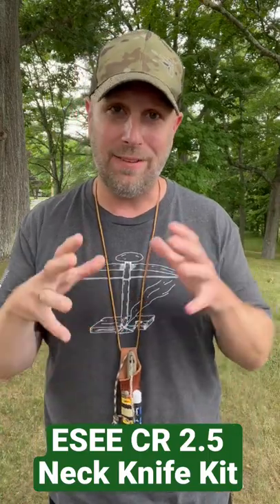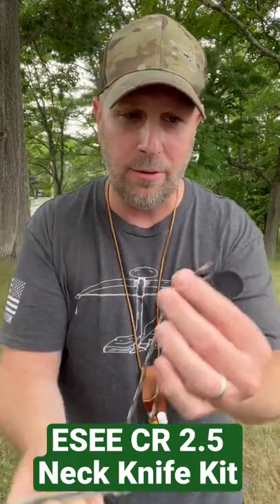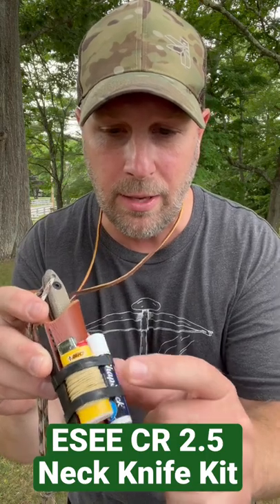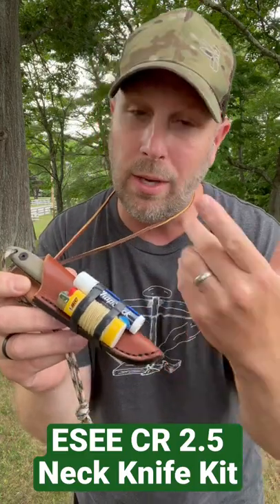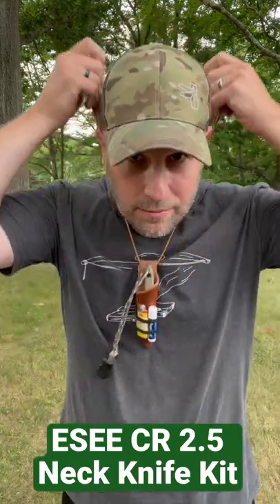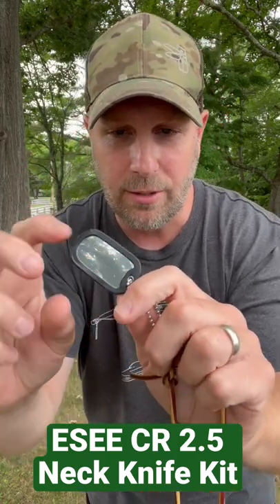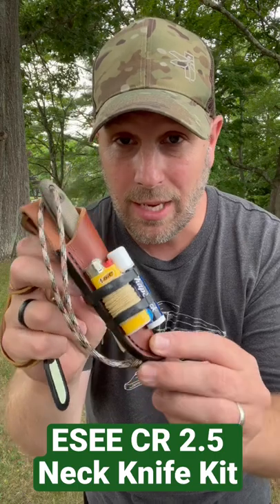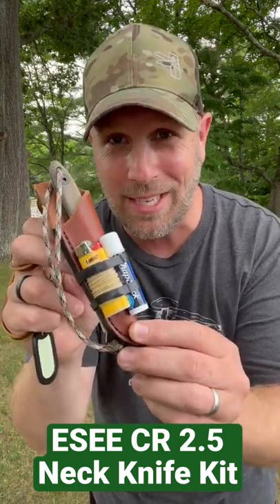Neck Knife Kit #1: ESEE CR2.5, Bic Lighter and More | Thought Experiment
ITEMS
ESEE CR 2.5
Mini Bic Lighter
Waxed twine
Fire Strip Roll

In this video series I am going to show you a few Neck Knife Kits, small kits you can build around a neck knife. These are not survival kits so much as a few extras you can wear around your neck to help you out in the woods. Check the out and let me know what you think.

BUDGET-FRIENDLY ITEMS I RECOMMEND:
1. The Mora Craftline Basic 5 11
2. Mylar Blankets
3. UCO Stormproof Matches
4. Light My Fire Fire Steel 2.0
5. Stanley Stainless Steel Cook Set

SOLID SURVIVAL KNIVES:
1. ESEE 6
2. Ontario Knife Company Rat 7
3. Benchmade Bushcrafter
4. TOPS Kukri
5. Mora Garberg

1.CRKT Squid
2. Benchmade Griptilian
3. Spyderco Tenacious
4. Ontario Knife Company Rat 2
5. CRKT Fossil

1. Streamlight Microstream
2. Olight S1R Baton 2
3. Thrunite T1
4. Thrunite TC15
5. Fenix PD35 TAC

1. Bahco Laplander Saw
2. Corona Folding Saw
3. Mechanix Gloves
4. Large Firesteel
5. Pocket Bellows

SOLID BAGS
1. Vertx EDC Commuter Sling Bag
2. Maxpedition Valence Tech Sling
3. Vanquest Mobius
4. Vanquest Envoy 13 Bag
5. Helikon-Tex Bail Out Bag

2. 10 Lies About Survival